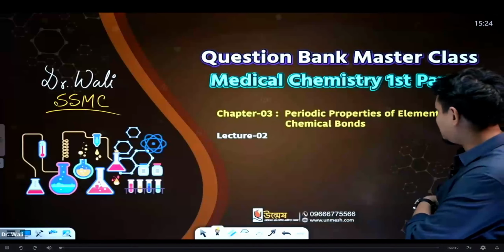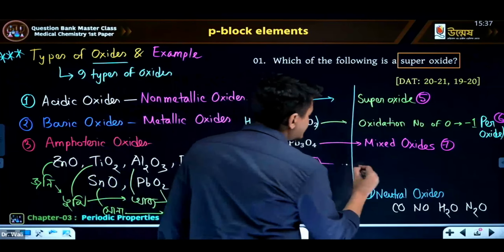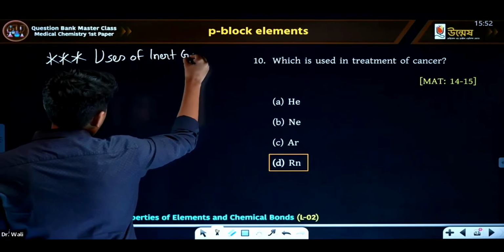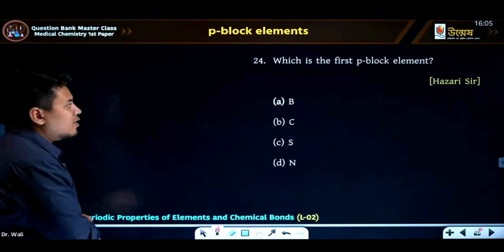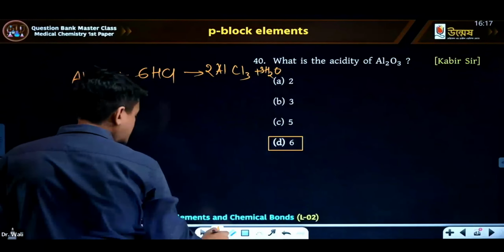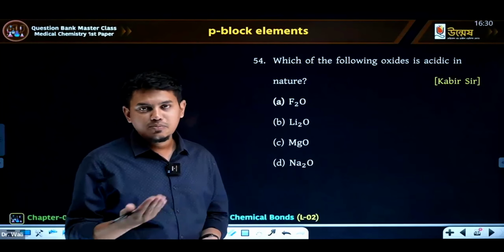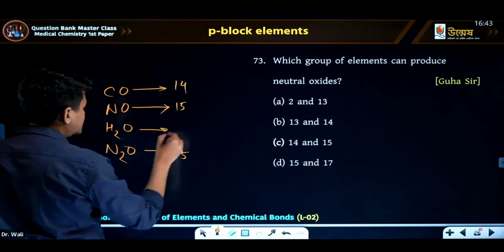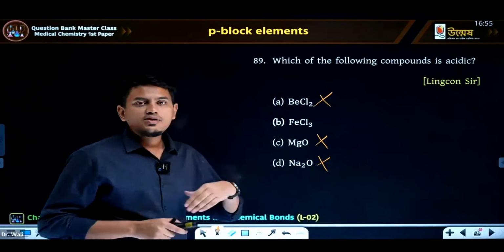screen capture #35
pblock